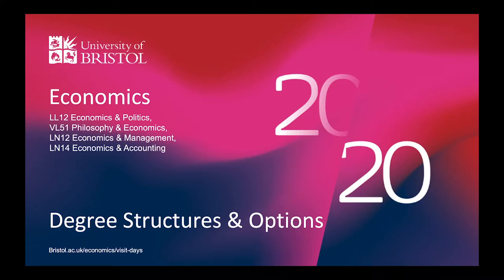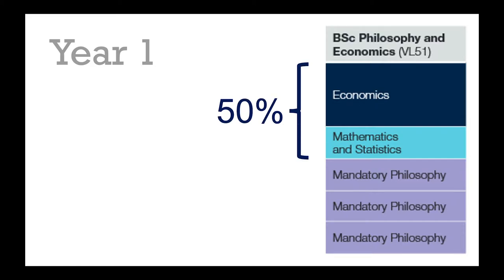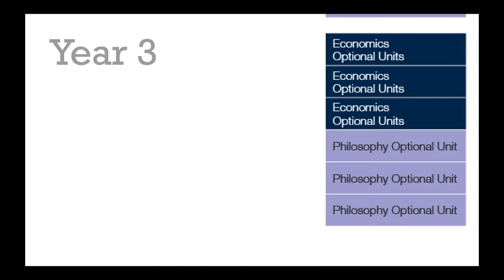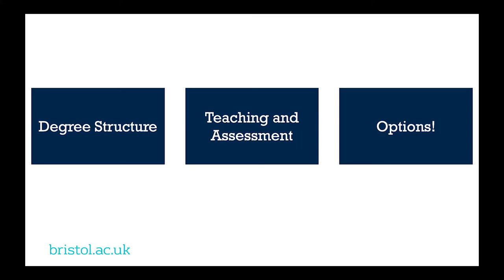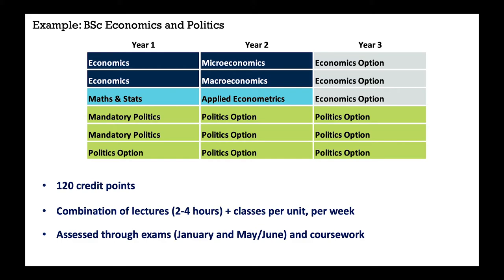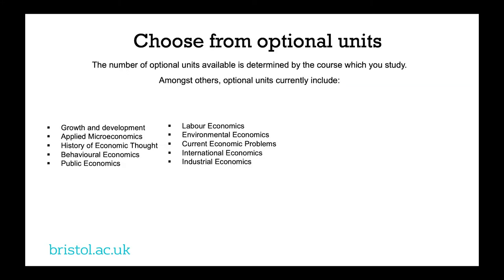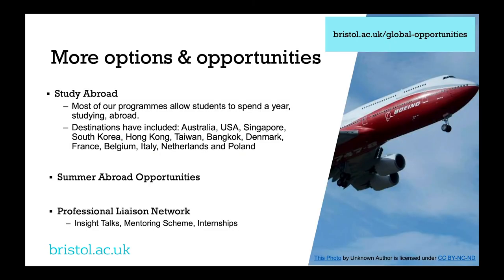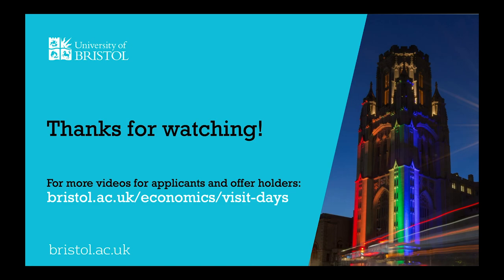Economics at the University of Bristol - An overview of the joint honours courses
Dr Annika Johnson provides an overview on how the Economics joint honours courses are structured and explains the breadth of options available.